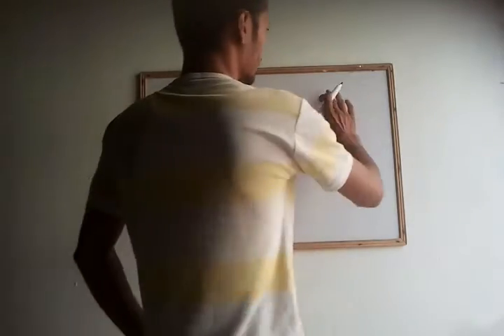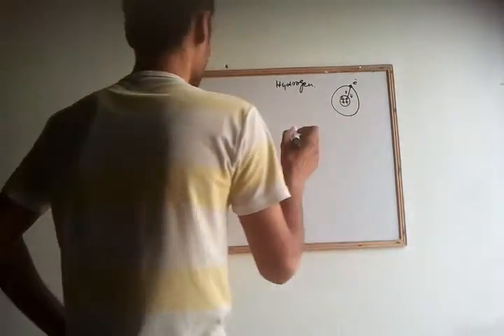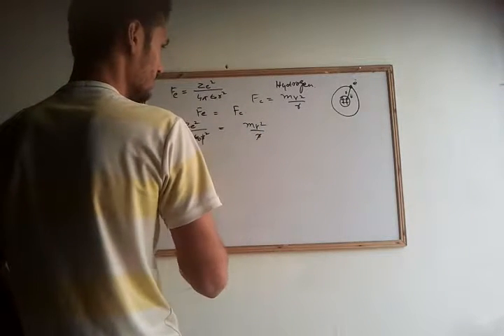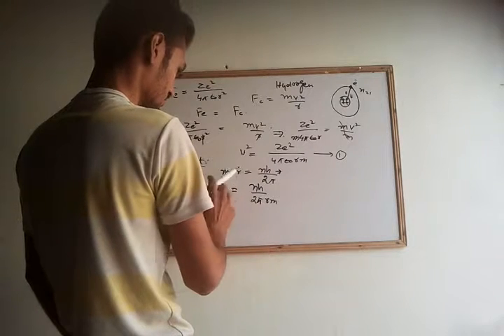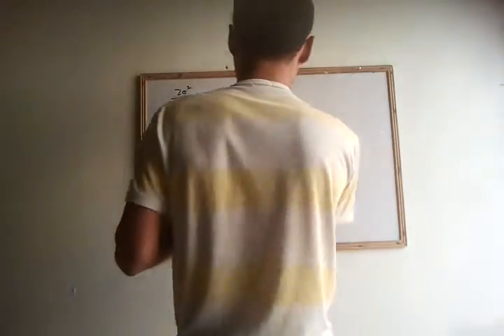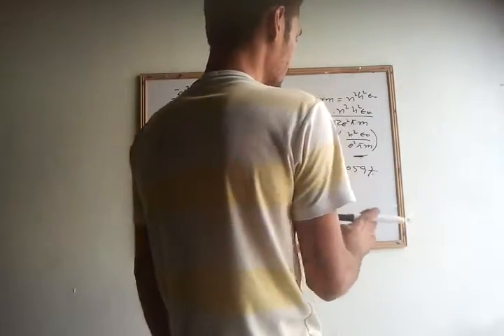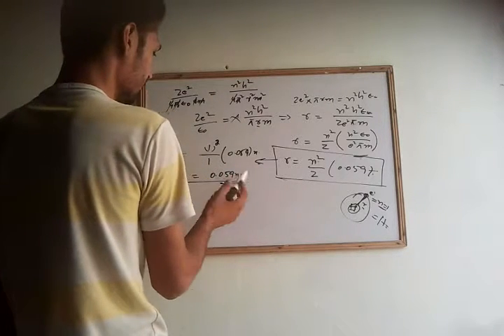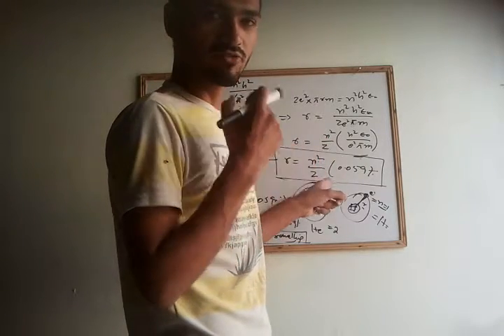video 2005 01 09 18 26 11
This is my chemistry lecture